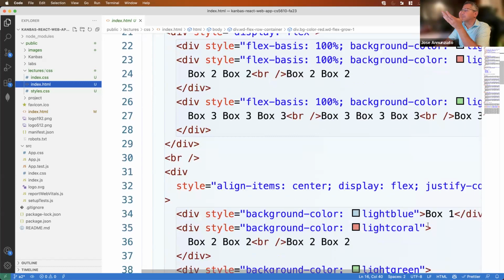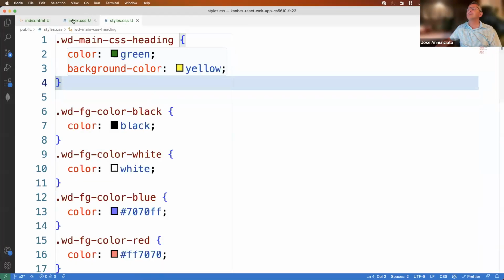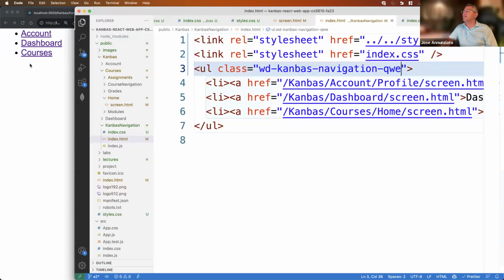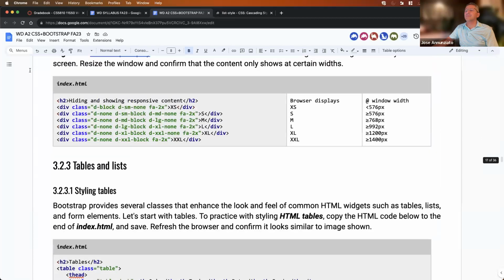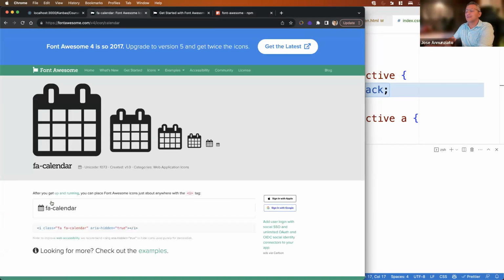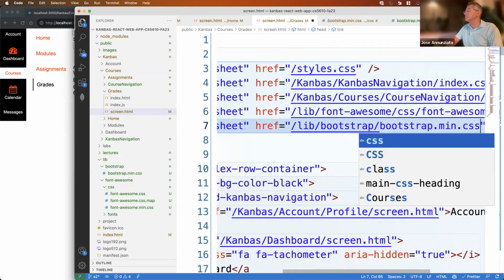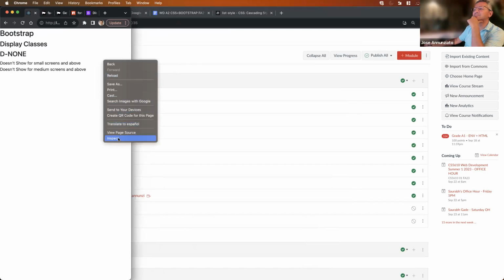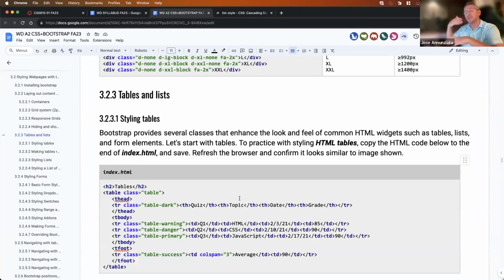Styling Kanbas with Cascading Style Sheets - cs5610 fall 2023